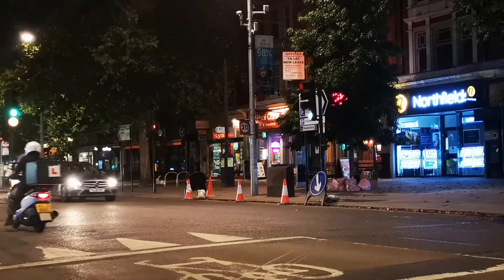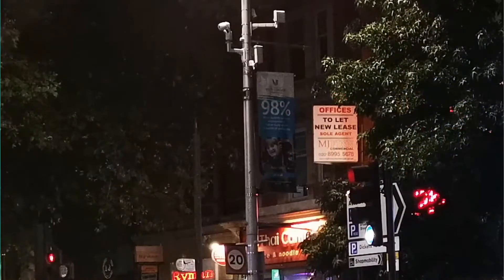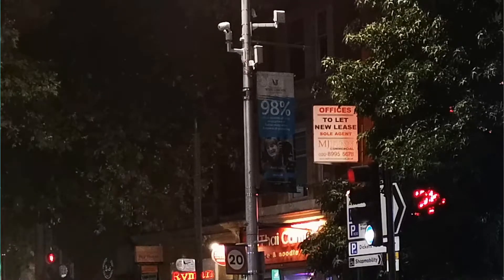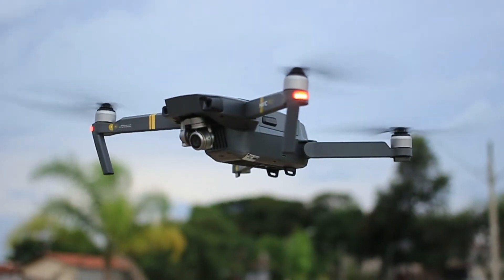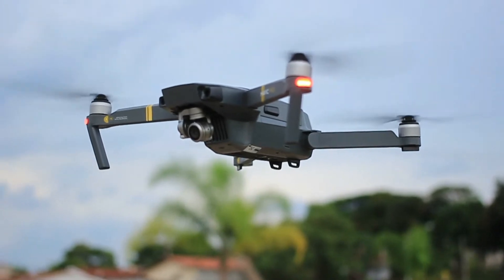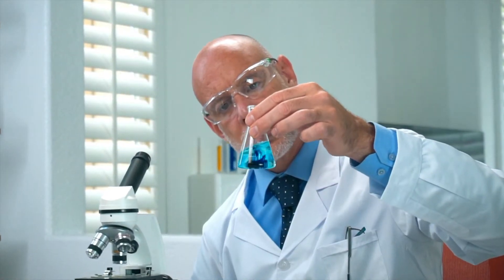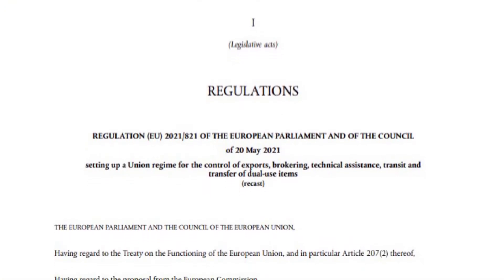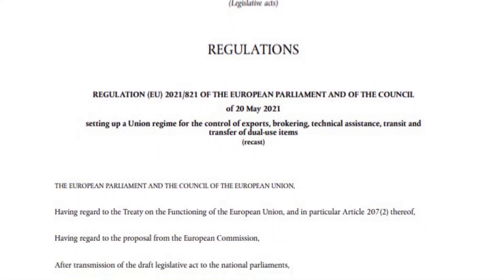"Regulating EU Exports: Dual-Use Items and Global Security", Eleonora di Franco | TEPSA Explainers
"A review of the EU’s Recast Regulation on dual-use items shows rising concern for the misuse of cyber-surveillance technologies (e.g., artificial intelligence, emerging technologies) by third countries, while also recognising the need to promote R&D competitiveness. This policy Brief analyses the balance struck between the economy, technological innovation, and human rights in the Recast, focusing on its potential for promoting human rights in export controls."

In this TEPSA Explainer, Eleonora di Franco, Lecturer and PhD Candidate at Maastricht University, explains her analysis of EU export regulation and the implications of dual-use items in the EU's contribution to global security. This explains is produced on the basis of a TEPSA Brief, recently published by TEPSA and Eleonora di Franco, on the same subject.

Co-funded by the European Union. Views and opinions expressed are however those of the author(s) only and do not necessarily reflect those of the European Union or European Education and Culture Executive Agency (EACEA). Neither the European Union nor the granting authority can be held responsible for them.